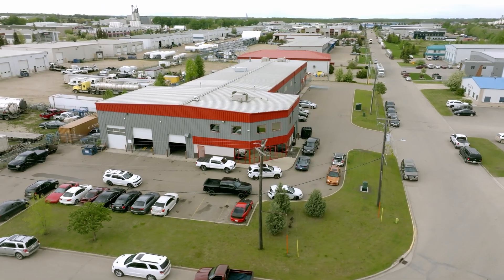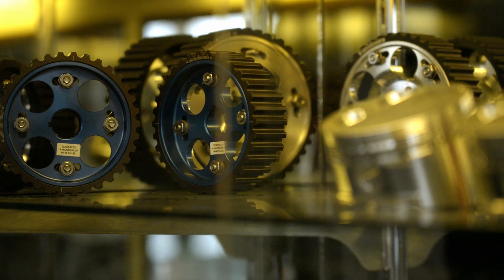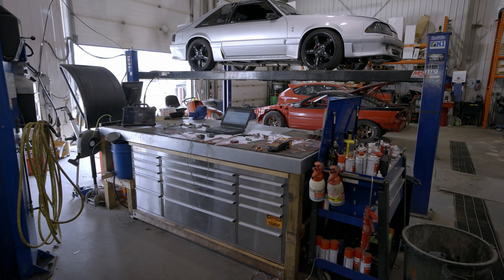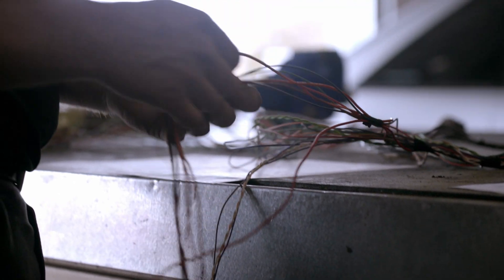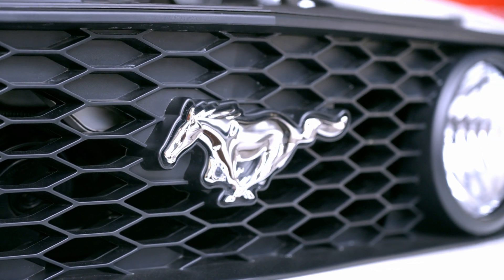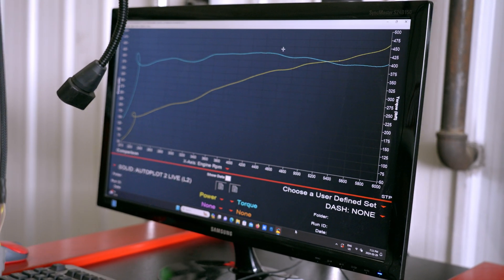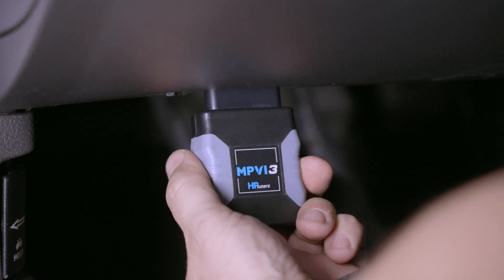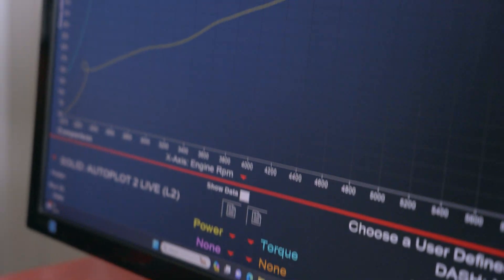Dyno Tuning In Canada | Lightspeed Innovations & HP Tuners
In this video, we visit LightSpeed Innovations, an HP Tuners dealer and tuner based in Canada. With over 60 years of combined experience, the team at LightSpeed shares their journey from street racing roots to becoming a leader in tuning and fabrication.

Join us as we explore how LightSpeed Innovations uses HP Tuners tools like the MPVI3 and RTD to tune everything from street cars to track builds. Learn about their expertise in bench flashing, dyno tuning, and reverse engineering, and discover how they deliver custom solutions for their customers.